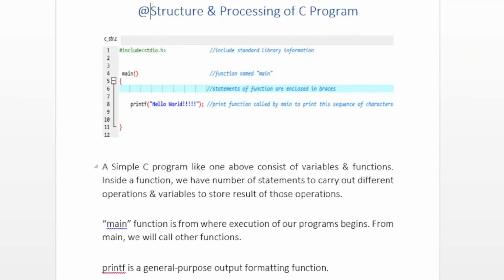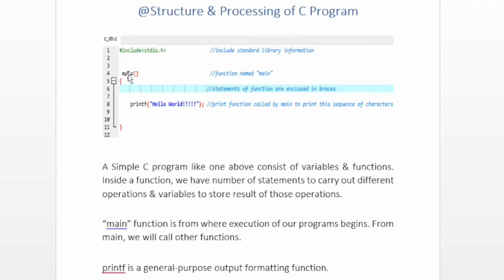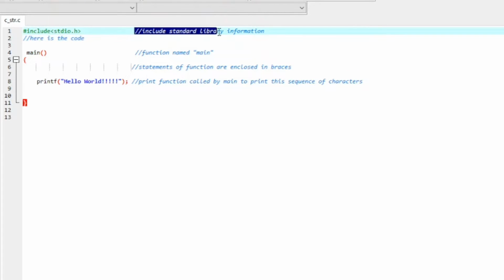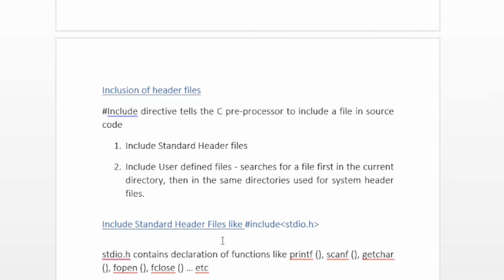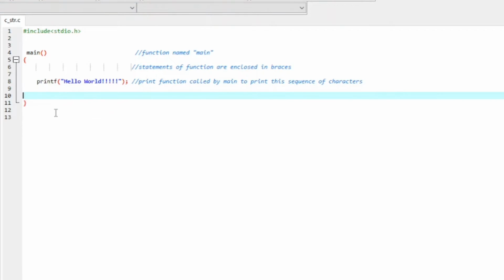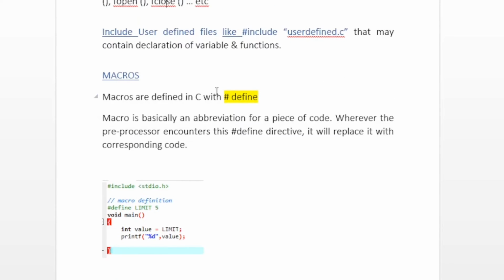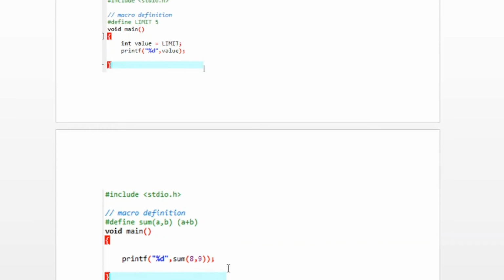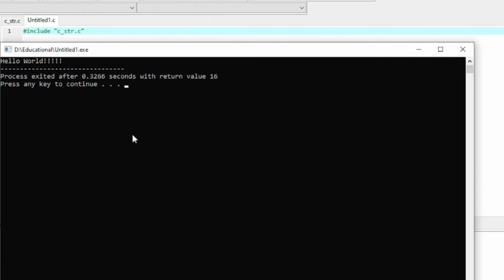Structure of C Program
Anatomy of a C program Program flow and execution in C programming language Compiling and running C programs Header files and libraries in C programming language